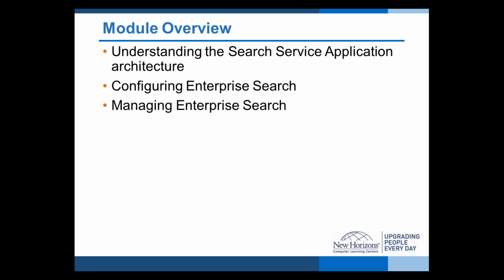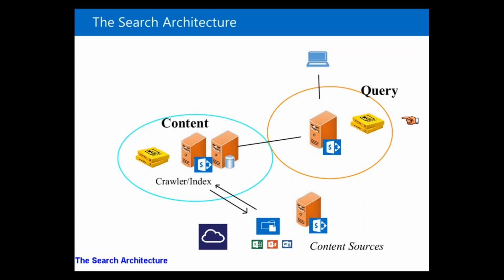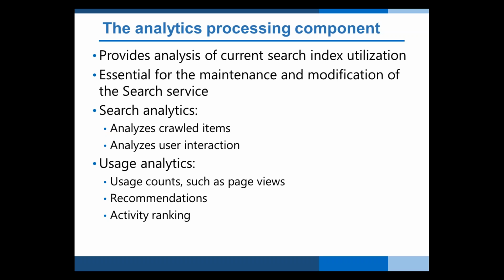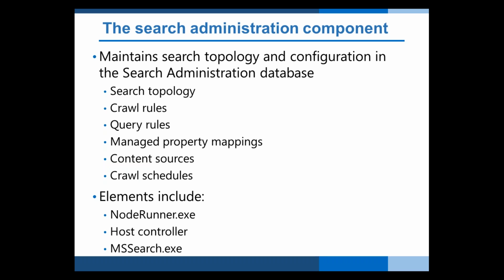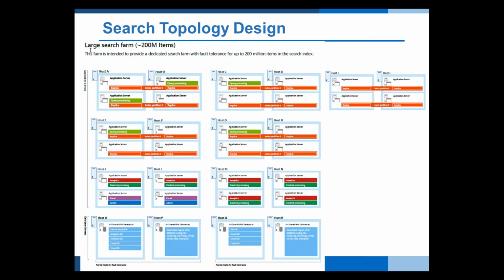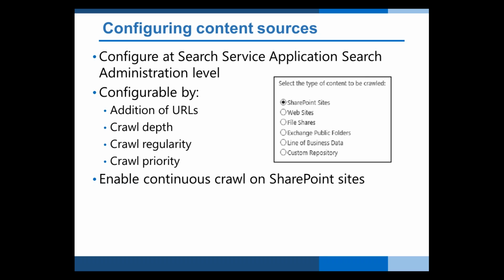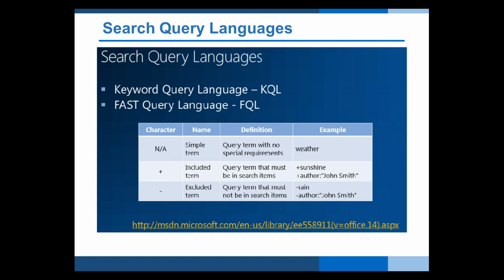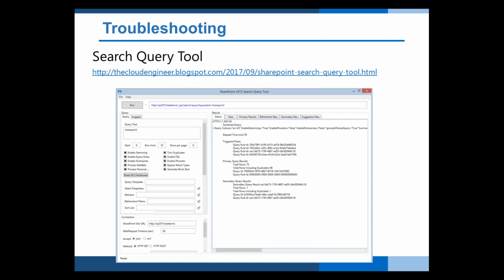SharePoint Server 2016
SharePoint - your mobile, intelligent Intranet.

During this session, you'll learn how to build search functionality into your SharePoint site with the proper architecture, databases and topology. With a functioning SharePoint site, you'll empower your team to work together with a dynamic and productive team site.

See how you can build a site to share files, data and resources that will streamline your team’s work. Collaborate effortlessly and securely with team members inside and outside your organization, across PCs, Macs, and mobile devices.